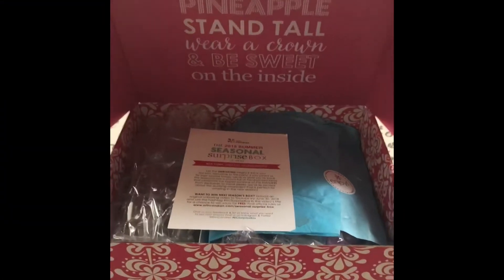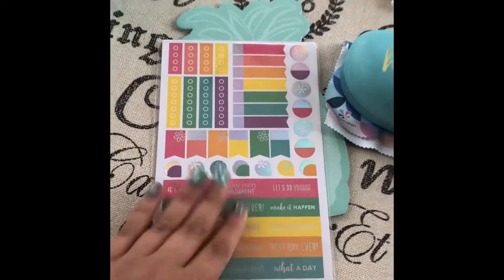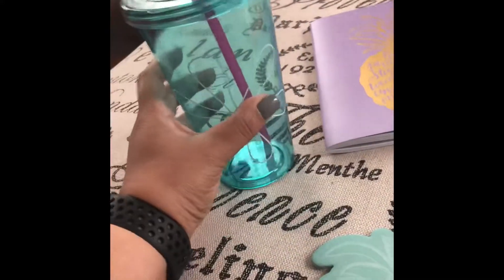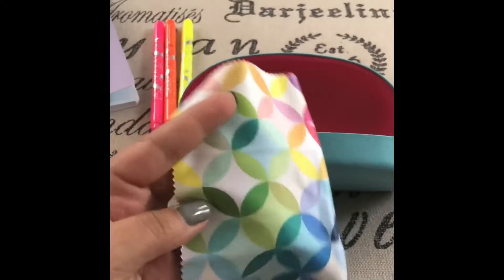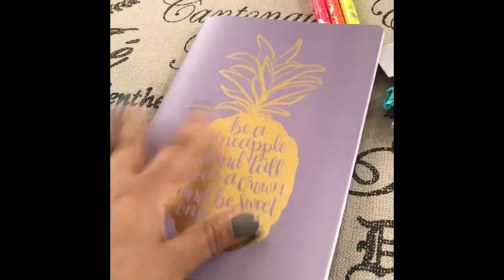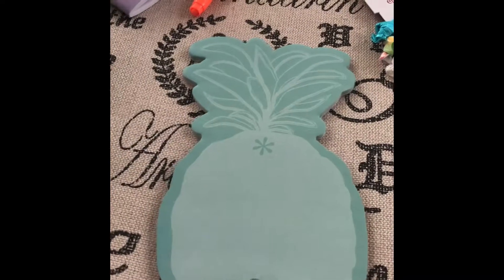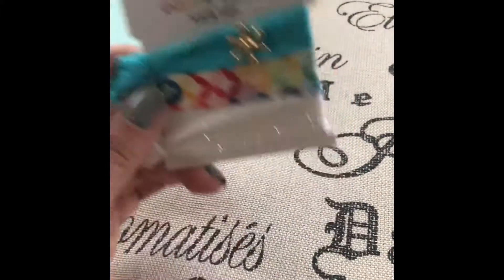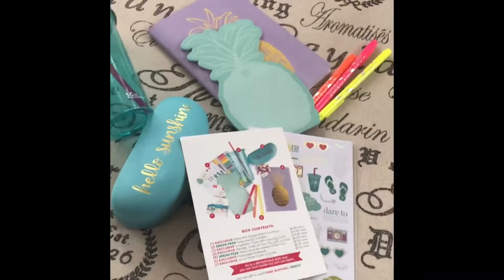Erin Condren 2018 Summer seasonal surprise box unboxing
I just received my box today and thought I’d share. To buy your own check out